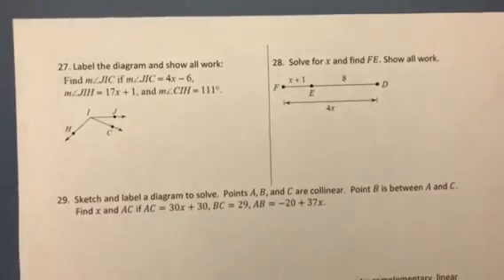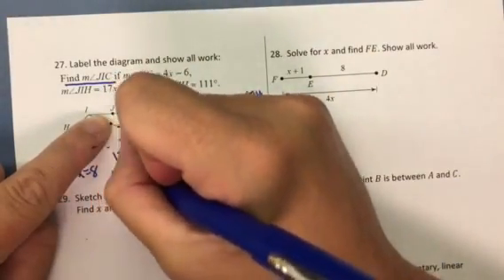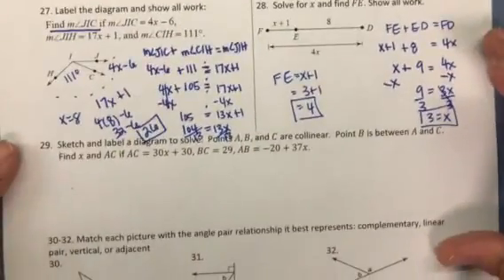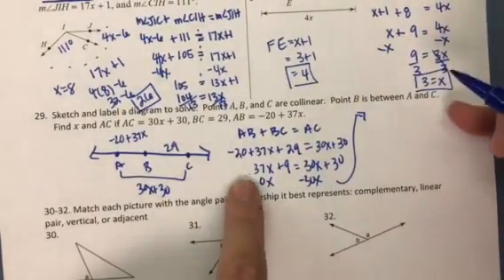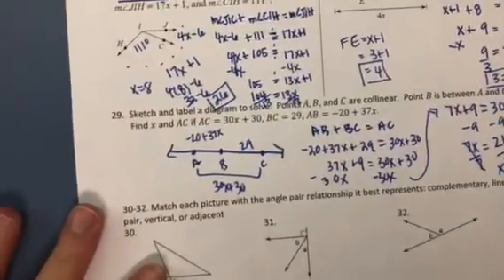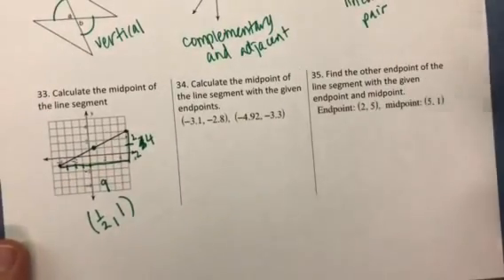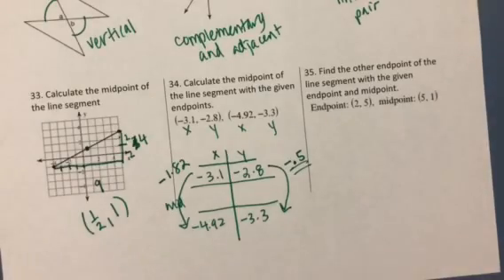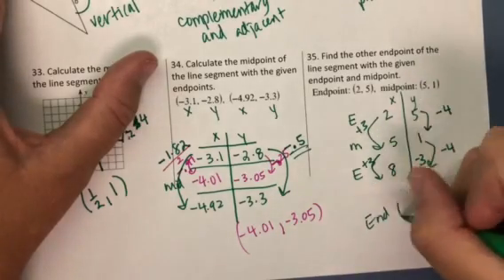Unit 1.1 study guide page 3